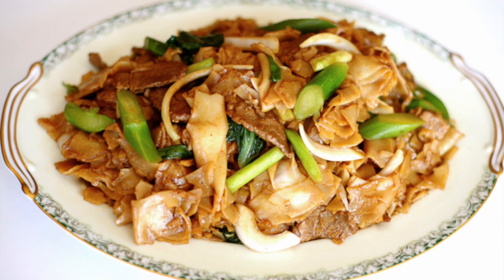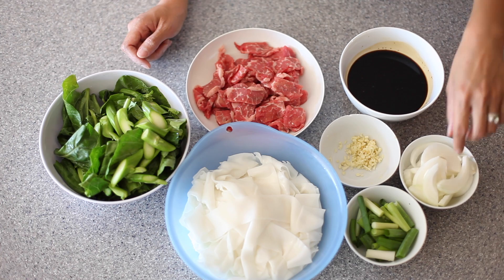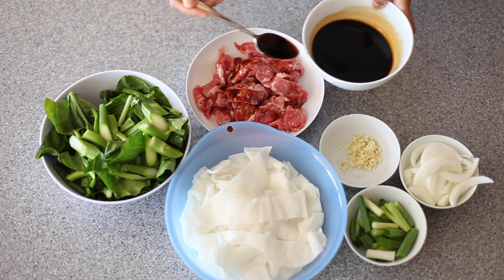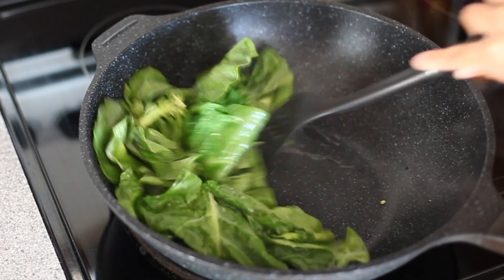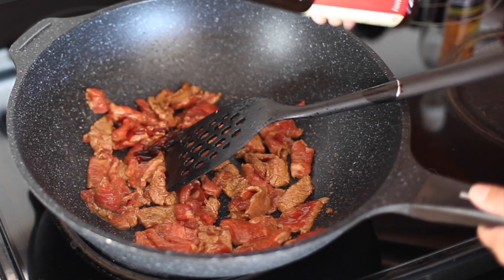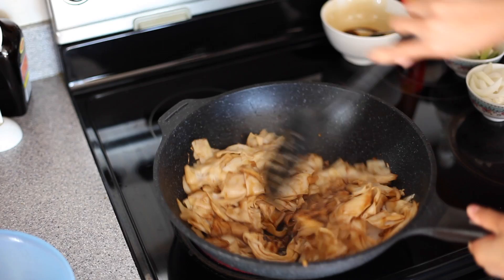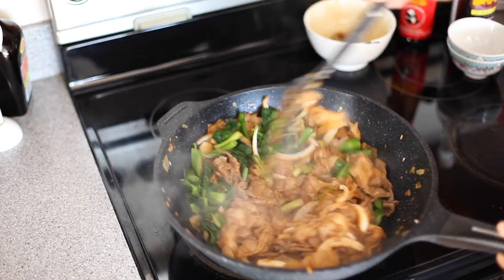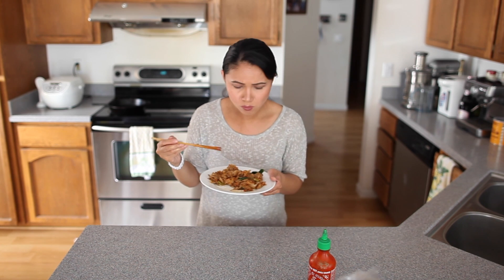Beef Chow Fun Recipe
Make delicious, beef chow fun at home using my recipe today! You'll never order out, again! :)